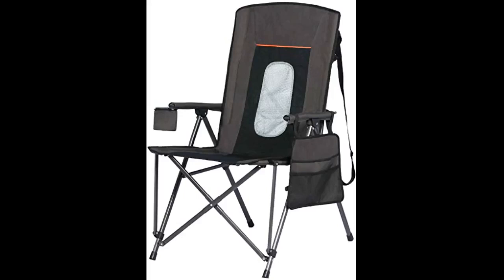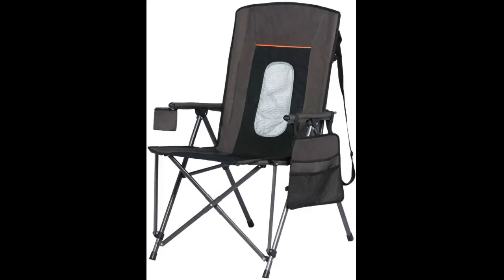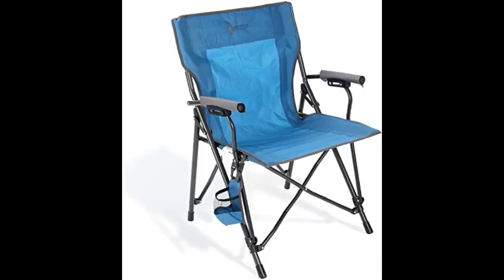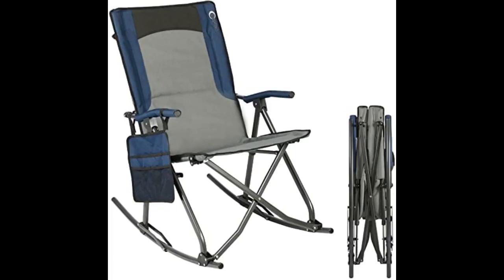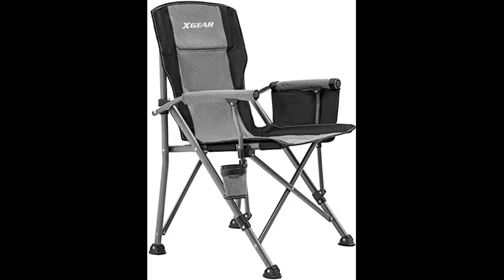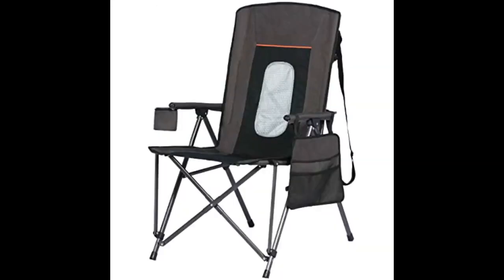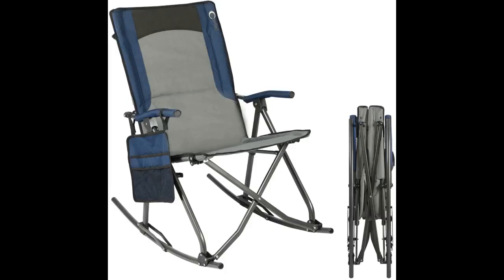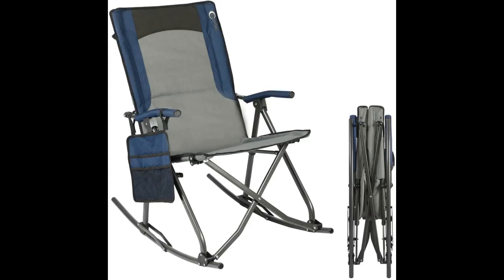PORTAL Oversized Quad Folding Camping Chair High Back Hard Armrest Storage Pockets Carry Bag Include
- PORTAL Oversized Quad Folding Camping Chair High Back Hard Armrest Storage Pockets Carry Bag Included, Support 300 lbs (Blue)

I'm a hard guy to please and tend to be critical of most thing. That being said I love these chairs. I'm a big boy and these things are awesome, well made and very comfortable. Hands down worth the price.
Just received our two chairs and they’re exactly as advertised. Solid, comfortable, fold and unfold easily, and rock pretty well. The bags that hold them are plenty big enough to get back in.
Very happy with this purchase. 5 Stars from us. Highly recommended.
I am a heavy girl. I broke 2 lounge chairs on my daughters deck. So I...